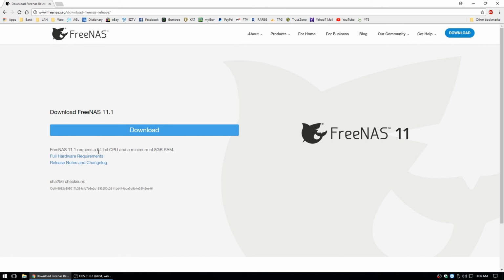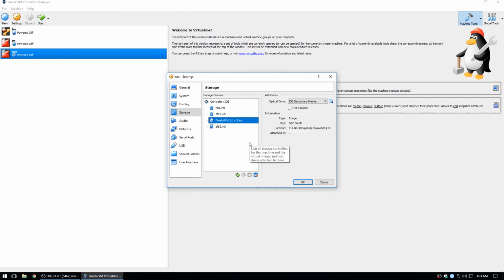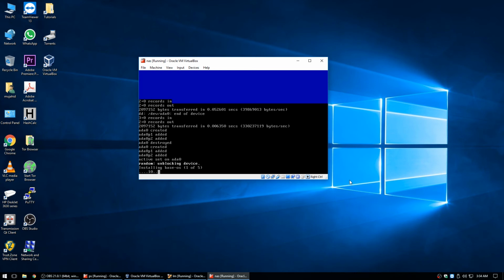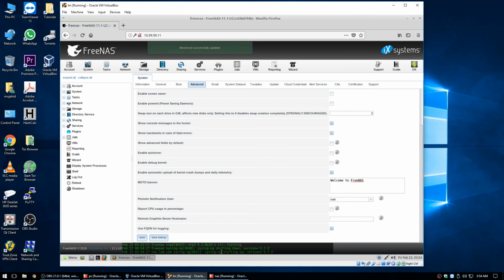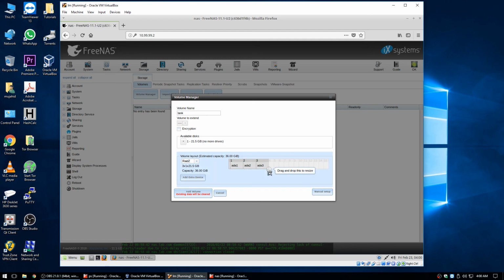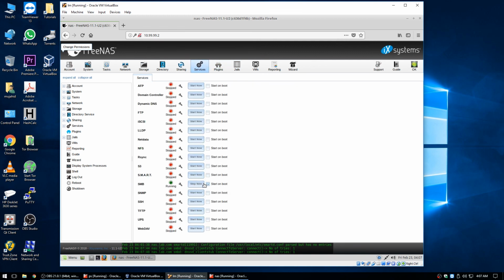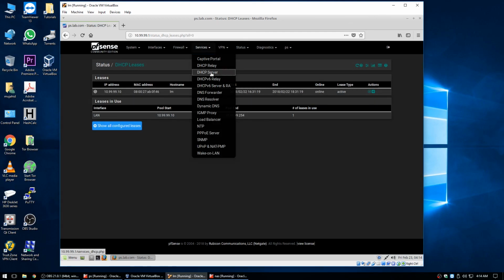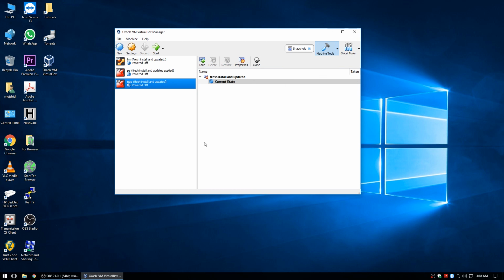Virtual Lab: 05 - FreeNAS 11.1 VM Setup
A FreeNAS VM Setup on Virtualbox.